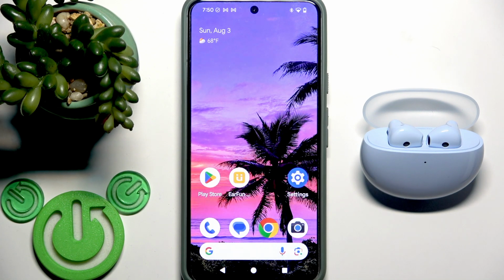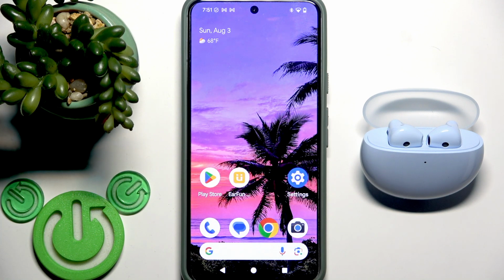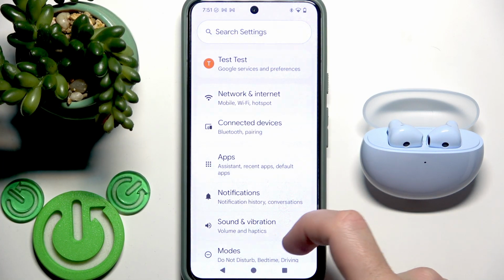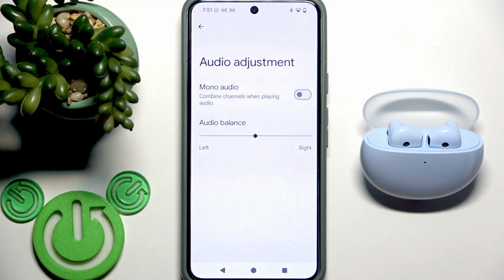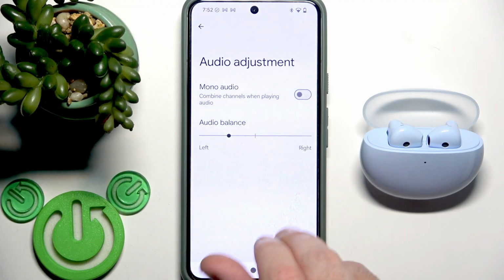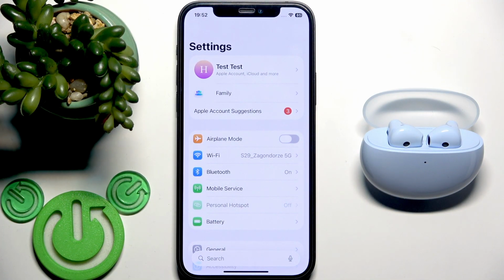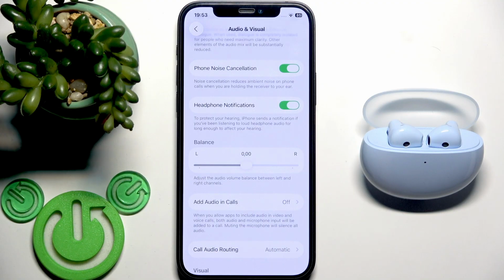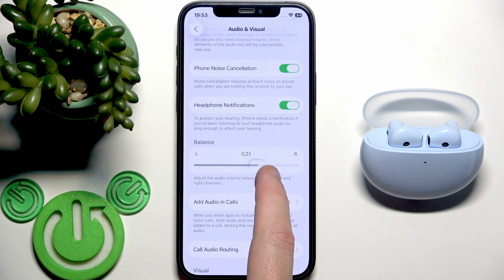OPPO Enco Air3i – How to Adjust Volume Balance on Android and iPhone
If you notice that one side of your OPPO Enco Air3i earbuds is louder than the other, adjusting the volume balance can help you get the perfect sound experience. In this video, we show you step-by-step how to change the volume balance for OPPO Enco Air3i on both Android and iPhone devices. You’ll learn where to find the volume balance settings in accessibility options, how to move the slider to adjust the left and right earbuds, and tips for getting the best audio balance for your needs. Whether you use an Android phone or an iPhone, this guide will help you fix uneven sound and enjoy your OPPO Enco Air3i earbuds to the fullest.

How to adjust volume balance on OPPO Enco Air3i earbuds?
How to fix left or right earbud volume issue on OPPO Enco Air3i?
Where is the volume balance setting for OPPO Enco Air3i on Android and iPhone?

0:00 Introduction
0:07 Adjusting volume balance on Android
0:30 Finding accessibility settings
0:55 Using the volume balance slider on Android
1:30 Adjusting volume balance on iPhone
1:42 Navigating to accessibility on iOS
1:49 Using the volume balance slider on iPhone
2:22 Final tips and summary